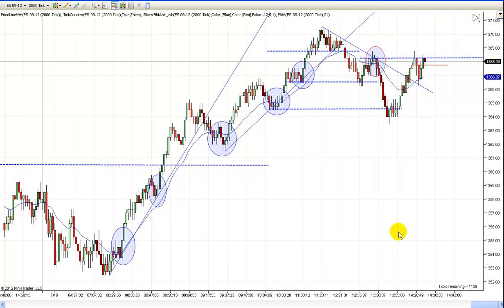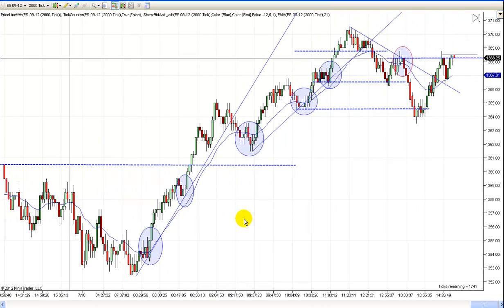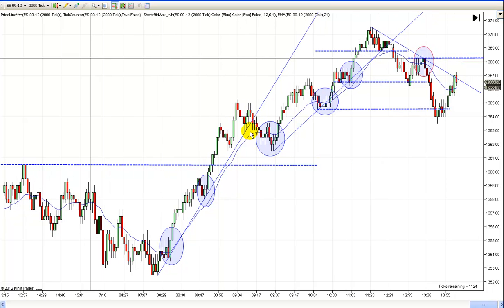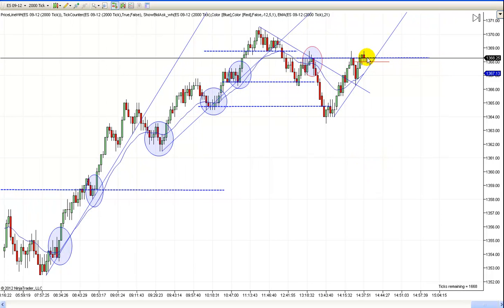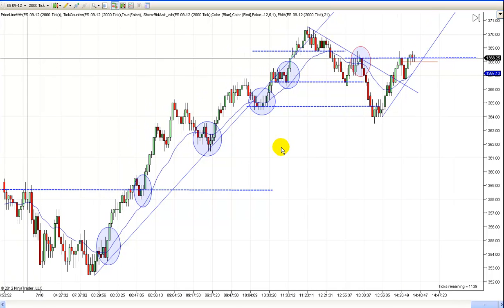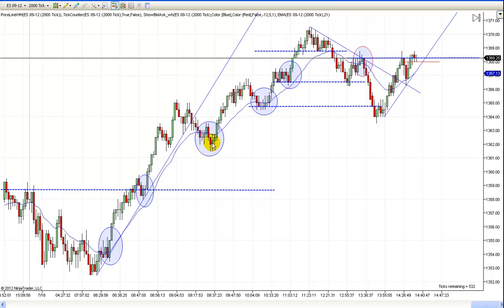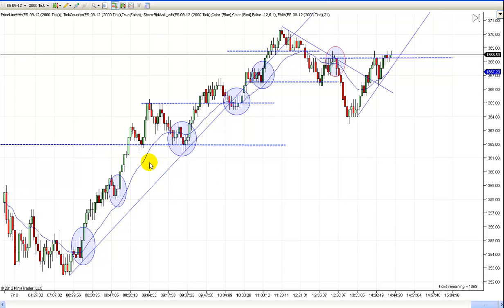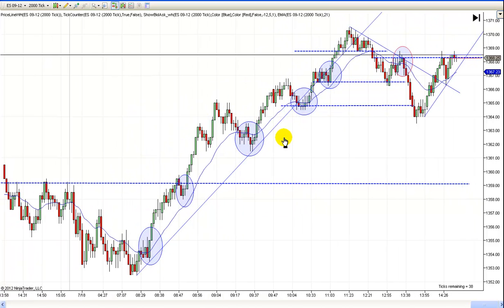Price Action Trading Chart Lesson for Wednesday 7-18-12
This is our price action chart lesson for Wednesday 7-18-12.  Futures, stocks and forex trading contains substantial risk and is not for every investor. An investor could potentially lose all or more than their initial investment. Risk capital is money that can be lost without jeopardizing ones’ financial security or life style. Only risk capital should be used for trading and only those with sufficient risk capital should consider trading. Past performance is not necessarily indicative of future results. Our full risk disclosure can be found